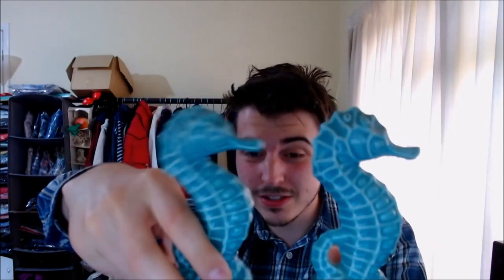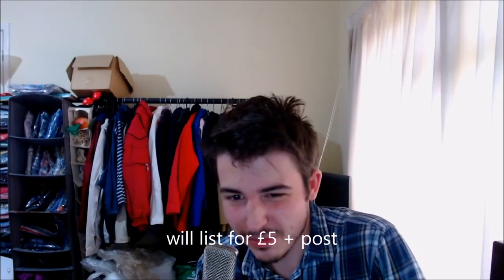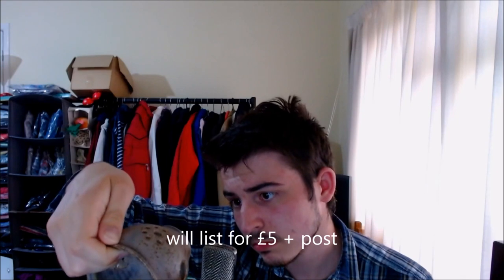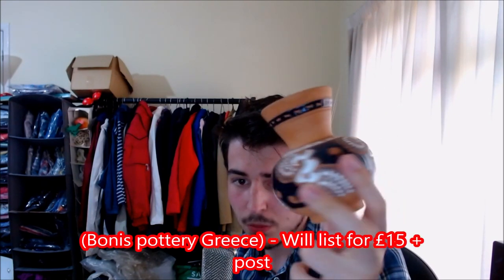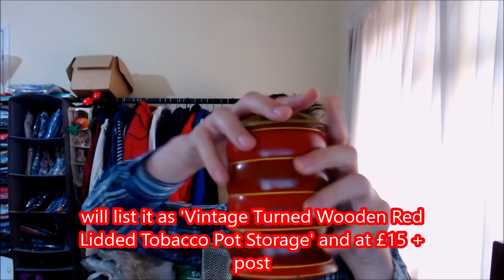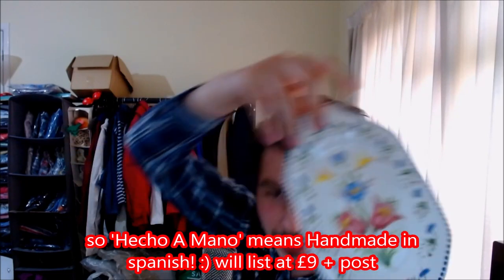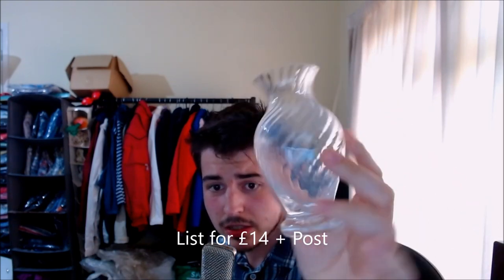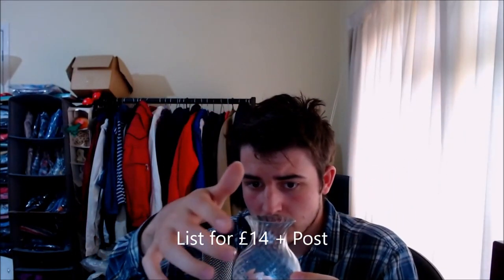Sunday - Carboot Haul - 2 Carboot special - Buying to resell on ebay to make a profit - Money making